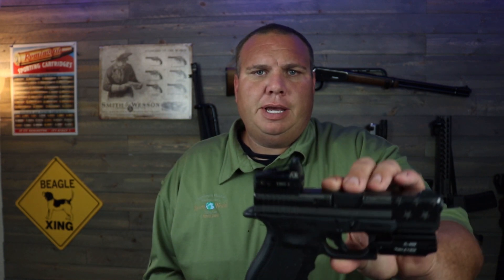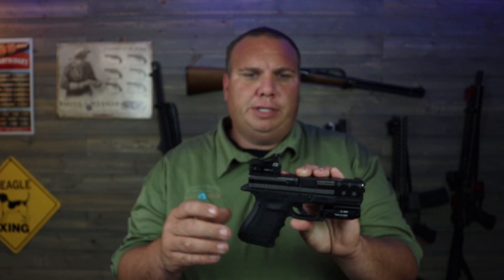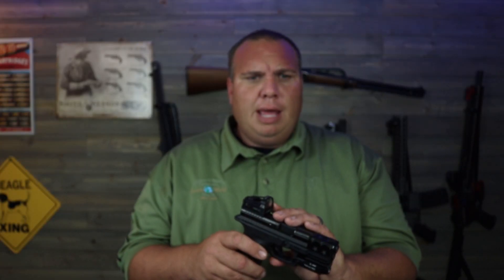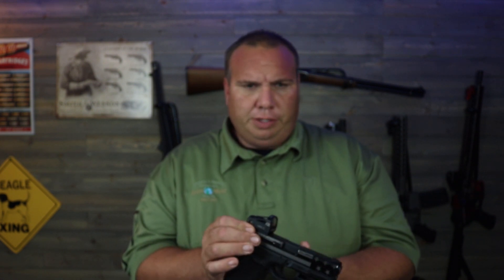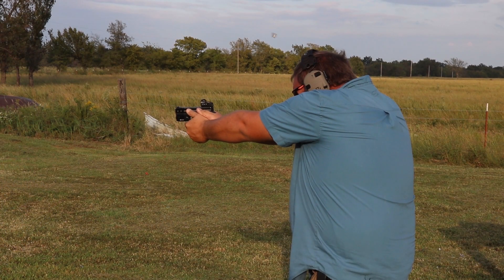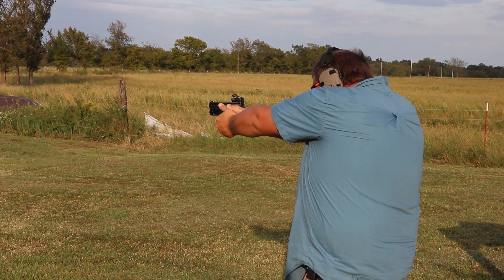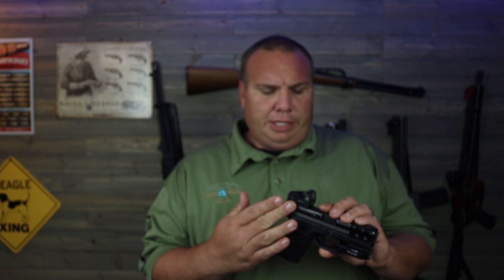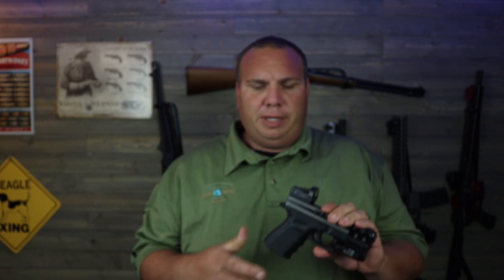ADE Advanced Optics Green Dot Micro Reflex Sight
Check out my review of this budget friendly pistol sight the ADE Advanced Optics Green Dot  Micro Reflex Sight

link to sight

My Ifak